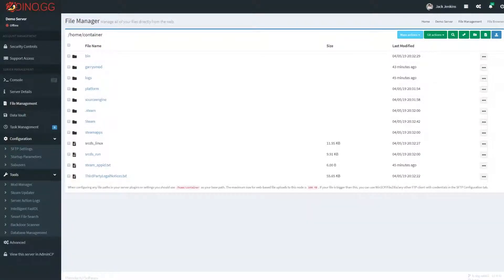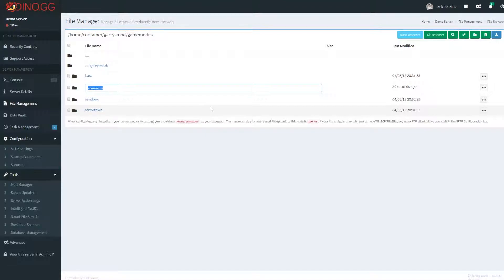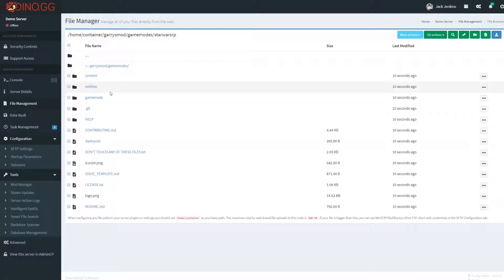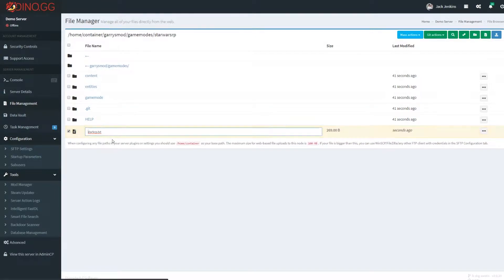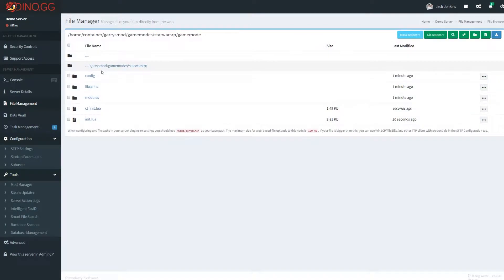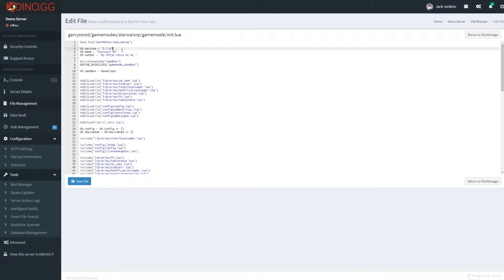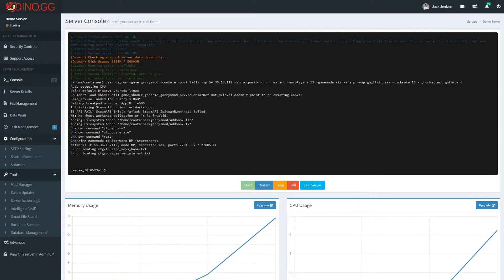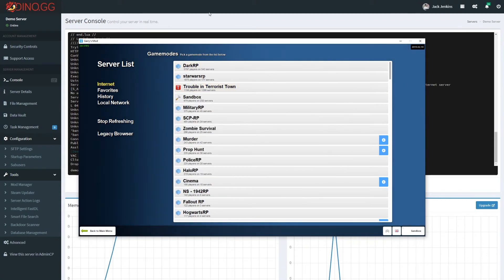How to rename DarkRP to StarwarsRP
This video shows you how to rename the dark rp gamemode to starwars rp